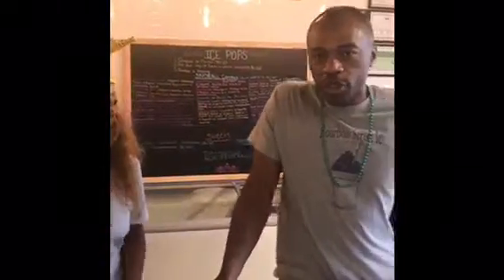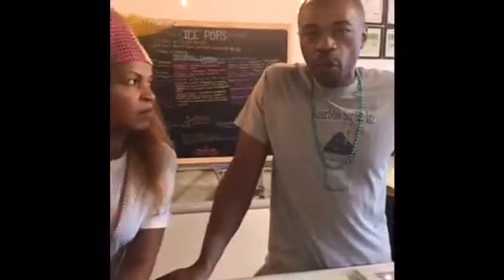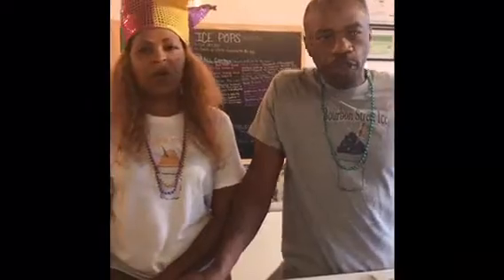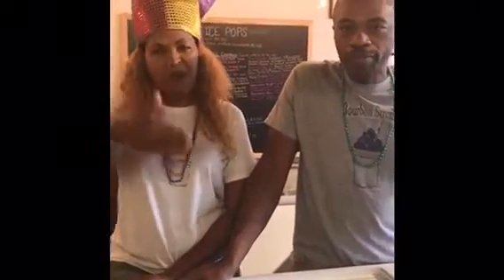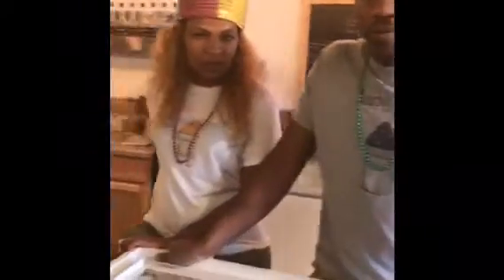Chef Mommy visits "Bourbon Street Ice"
Chef Mommy visits Bourbon Street Ice a new eatery in Kennesaw, Georgia that features New Orleans style sno balls, and sweet treats.